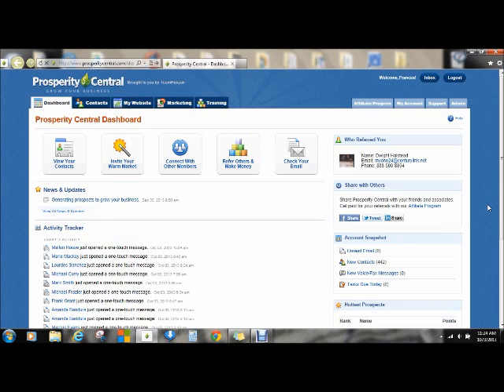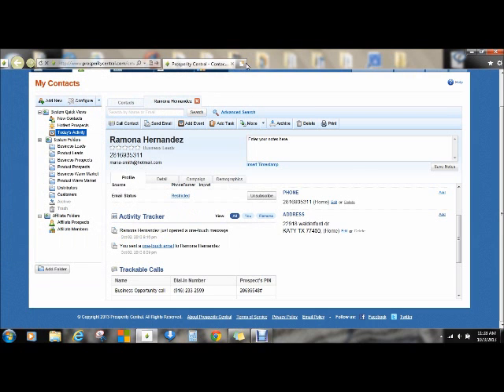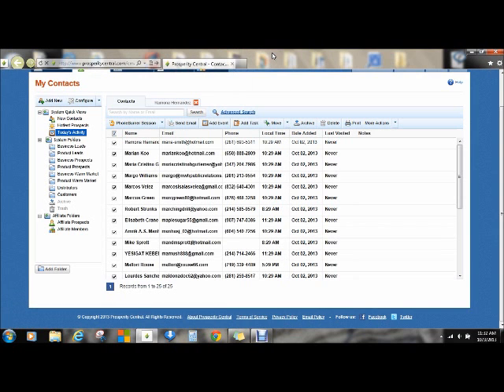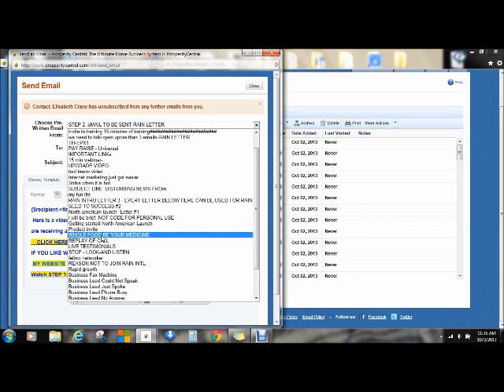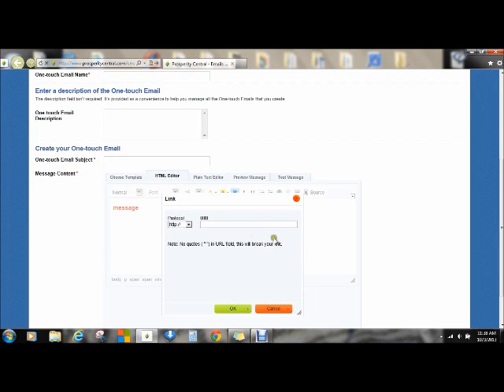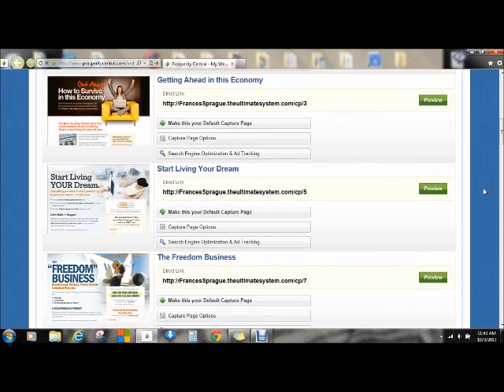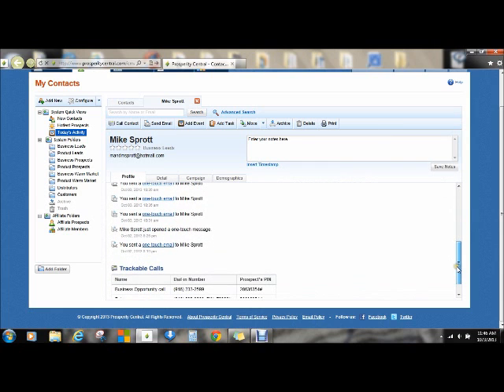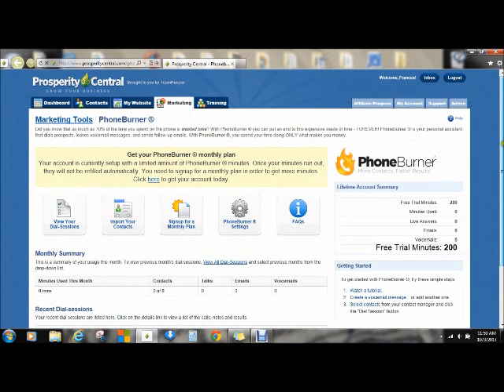pro central step3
Following up on your email campaign.